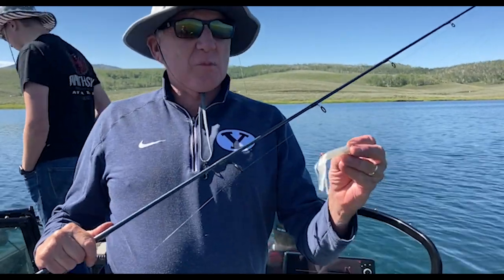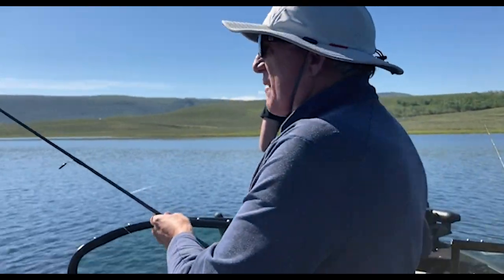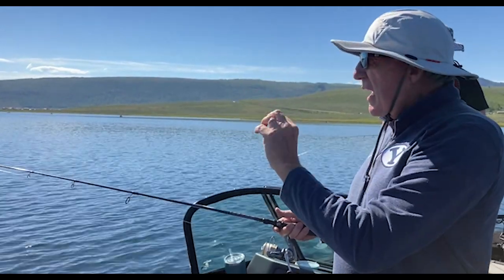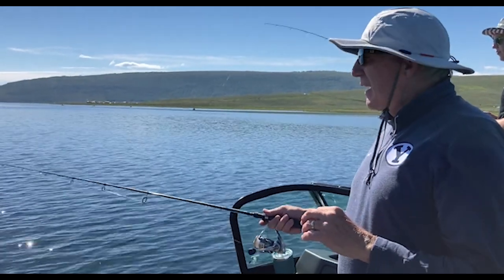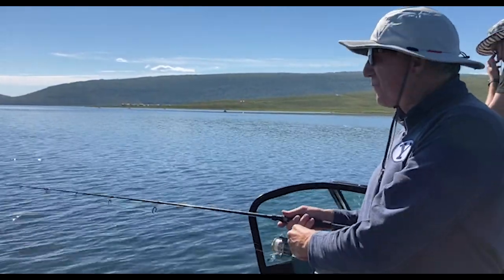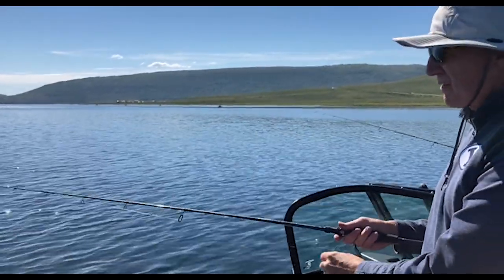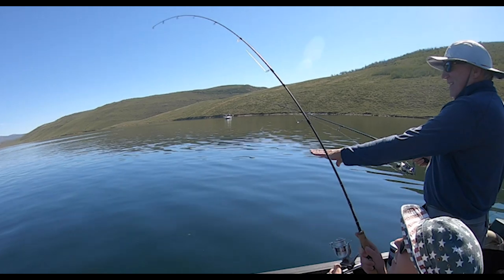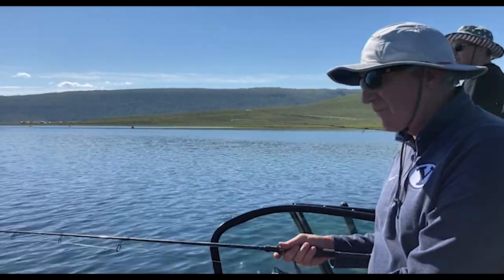Tips for Fishing Strawberry Reservoir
In this video, Jan shares his secret to success at Strawberry Reservoir. If you want to know how to catch fish at Strawberry, you'll get answers in this video.

If you're just getting started and still need fishing gear, here's a list of some of my favorite, budget friendly fishing gear:

Spin Fishing:
Pflueger President Rod/Reel Combo
(pressp-6630M2CBO Medium action)

Rubber Net:

Fly Rod/Reel:
Orvis Clearwater 9 ft 5 wt combo

Camera Equipment

GoPro Hero 7 Black:

Mavic Mini:

DJI OM 4 Gimbal: